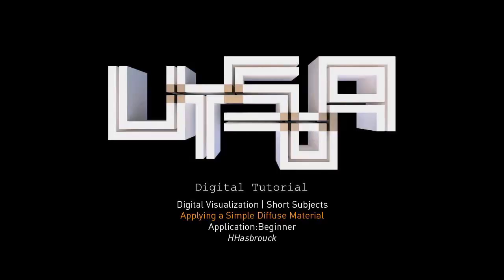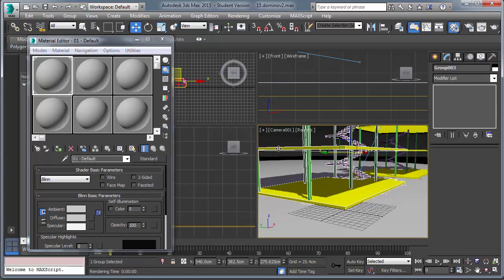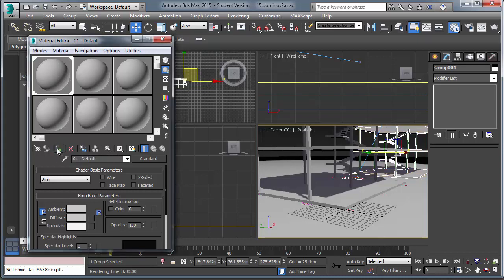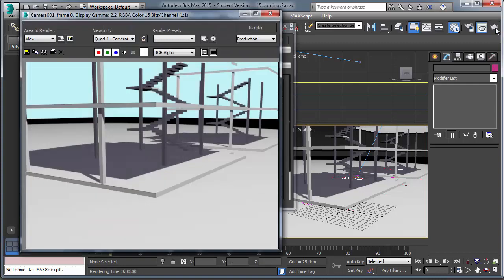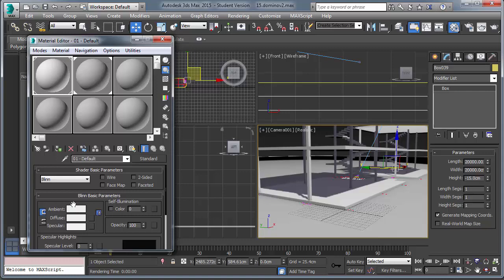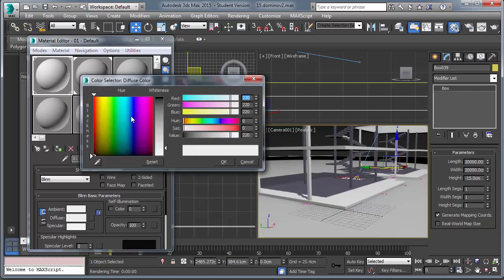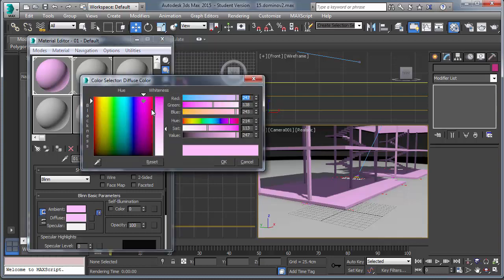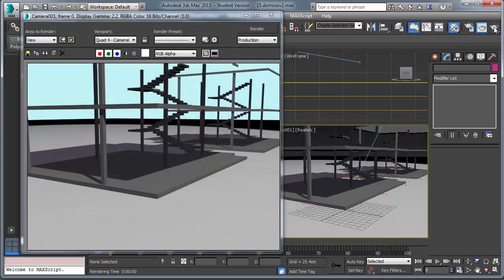Short Subjects Diffuse Color 3D max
Beginner Level tutorial in 3D Max.
Defining and applying a diffuse material to an object in 3D Max.